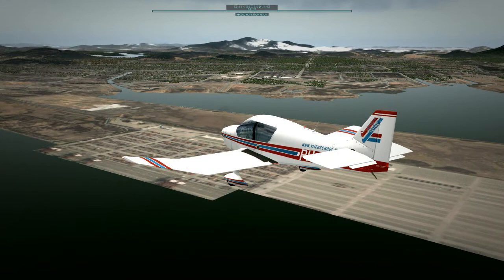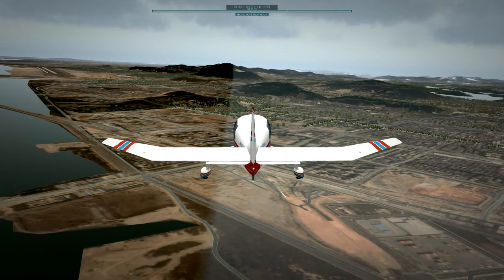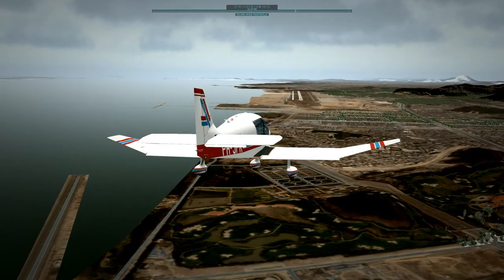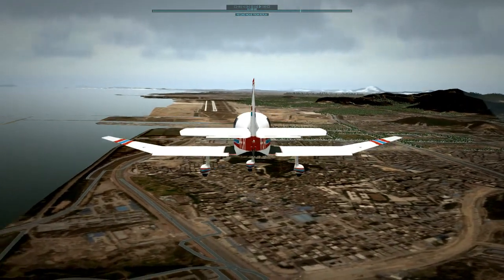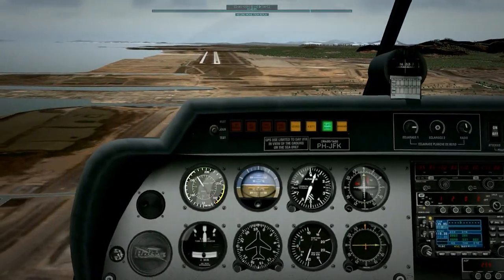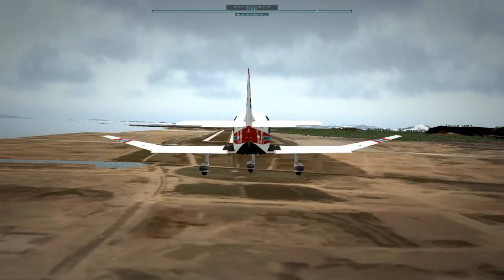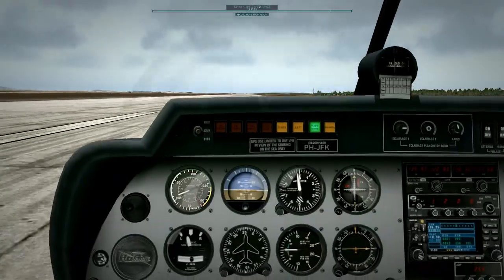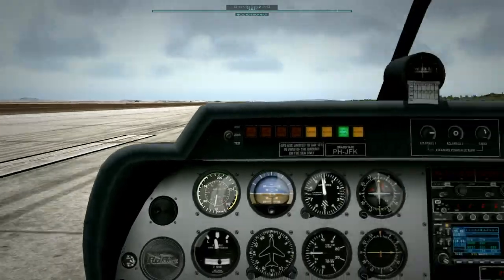X Plane 10: Flying a "Robin" plane from Hong Kong to Shenzhen (Flight Sim)